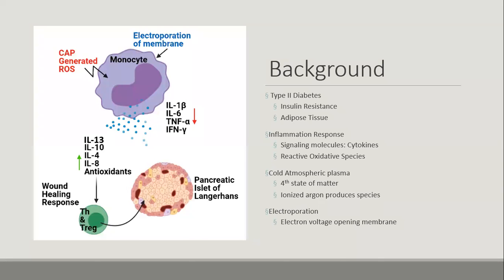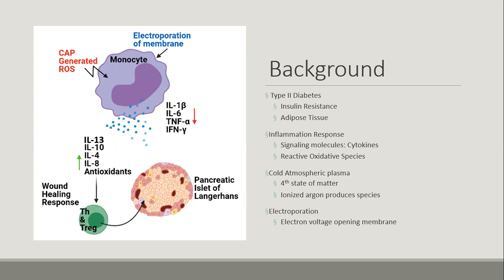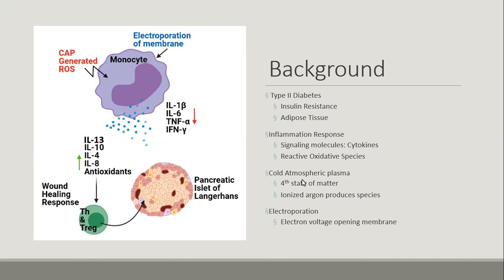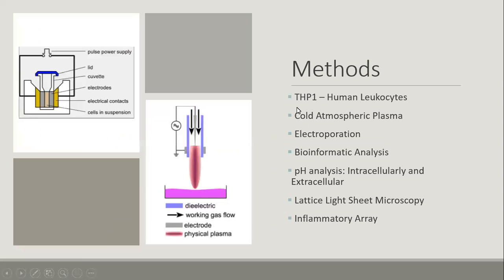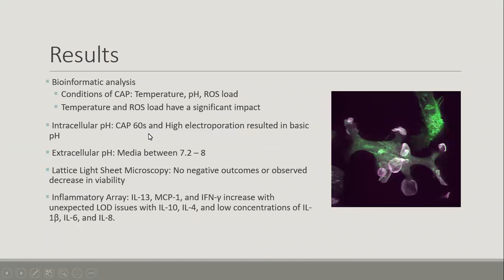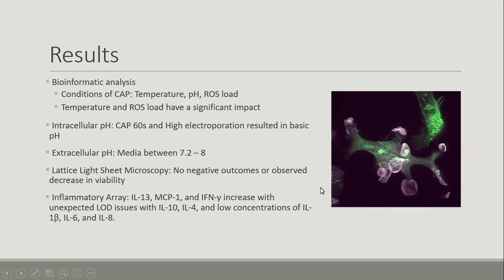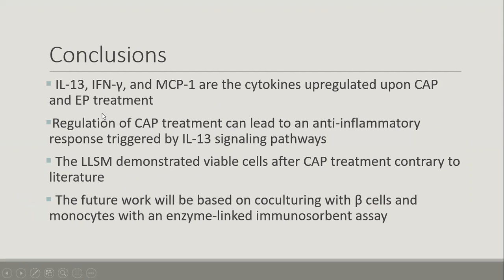Research Symposium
Research on Type II Diabetes